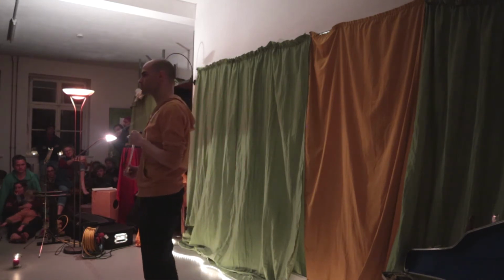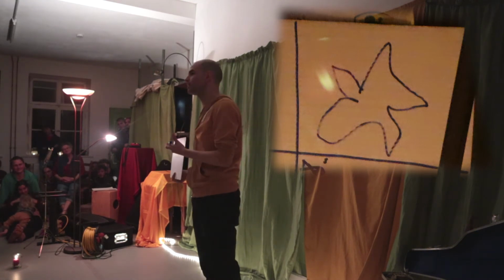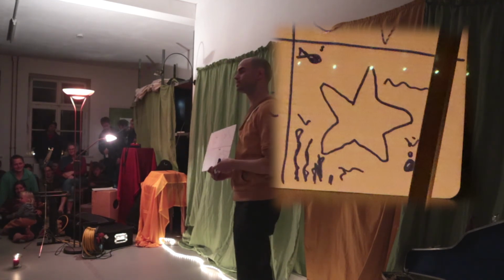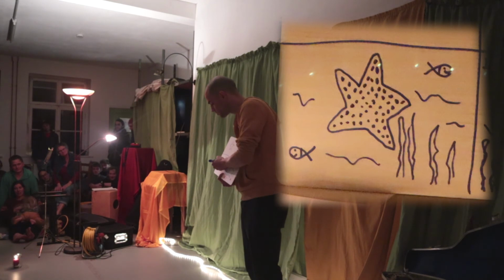Iparon { pencil work }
In the video, I tell you about the first time I gave one of my exercises to 6 years olds. With this story, I explain why I made the decisions I made.